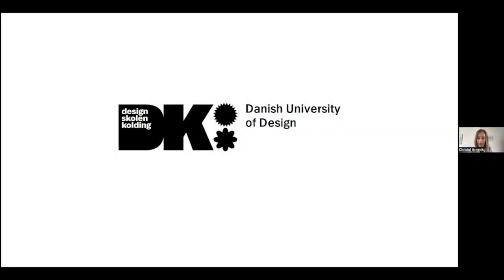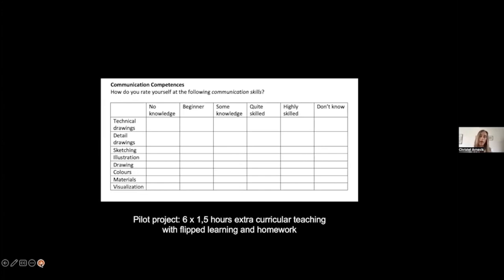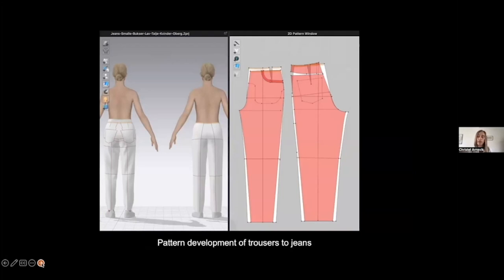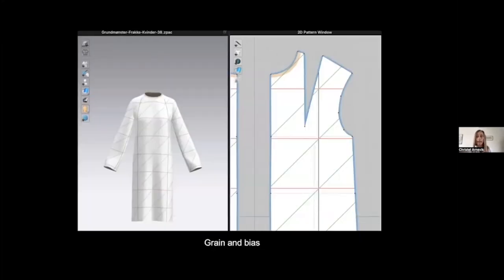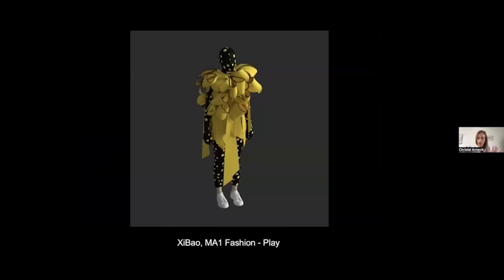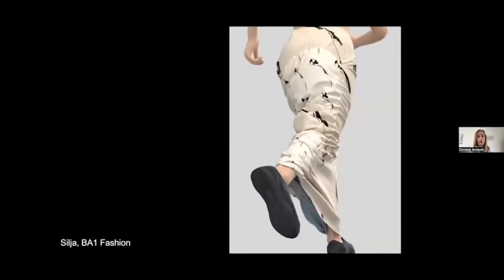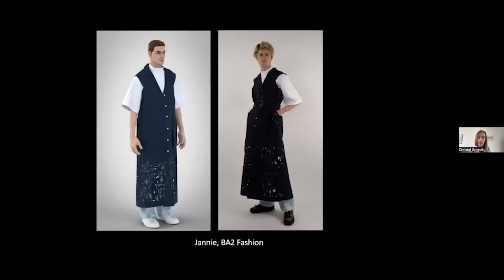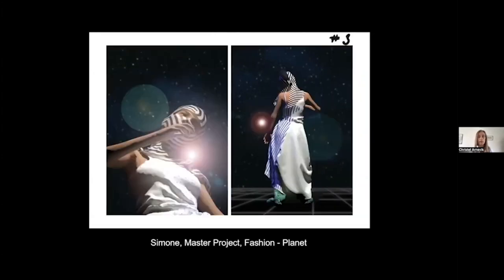Design School Kolding x CLO: Academic Month Workshop 2022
Design School Kolding visually showcases how they embedded CLO within their curriculum. Watch and be inspired by a successful implementation and by possible steps to teach CLO at your institution!'

New to Learning CLO?